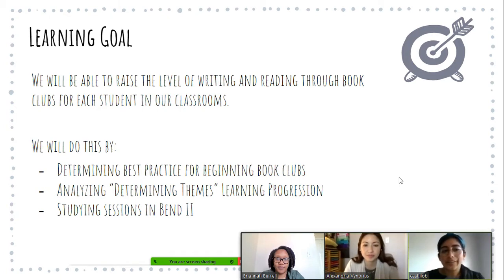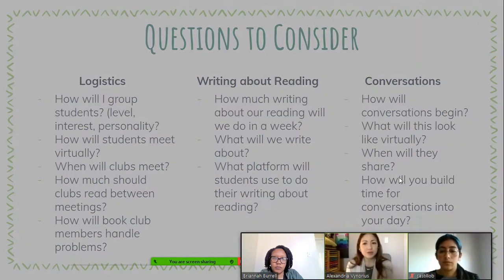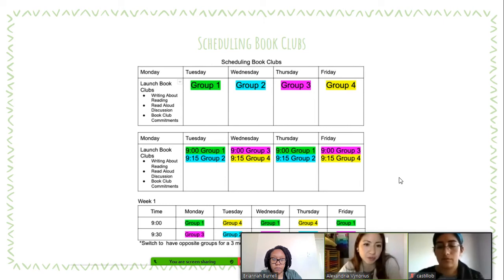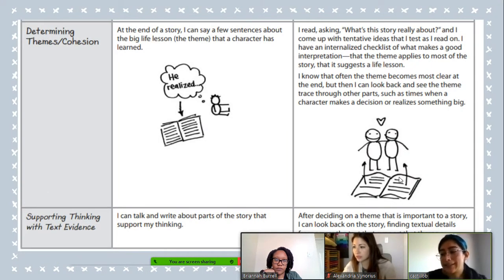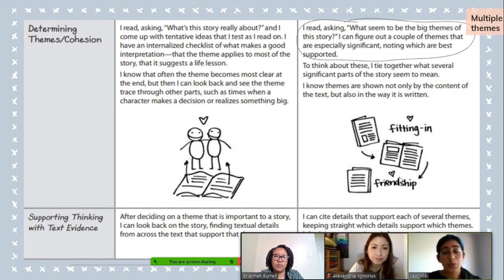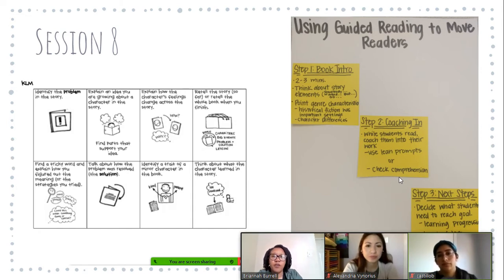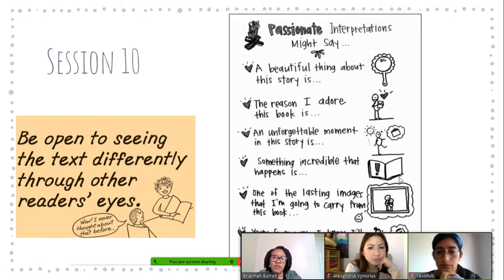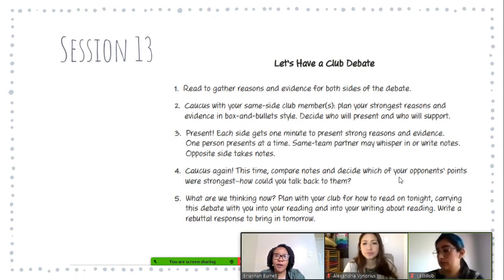Interpretation Book Clubs Bend II